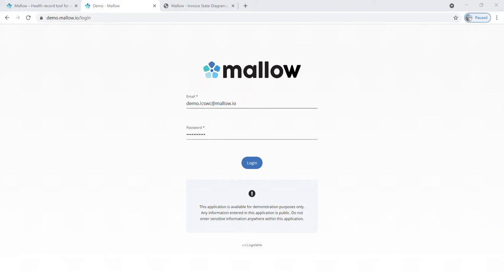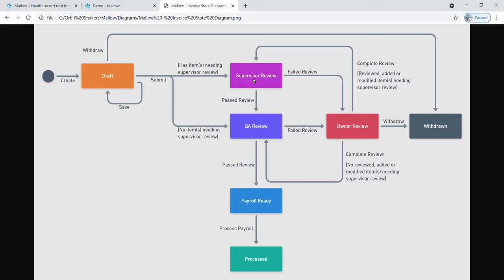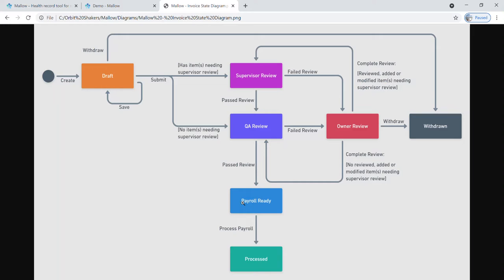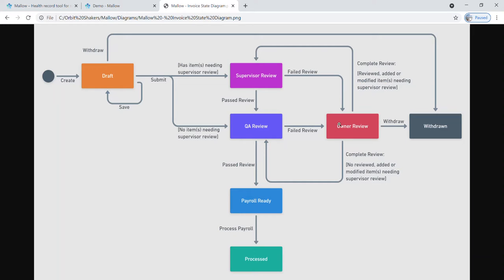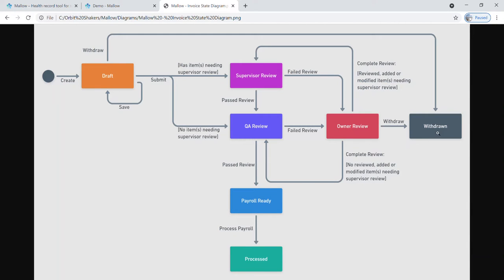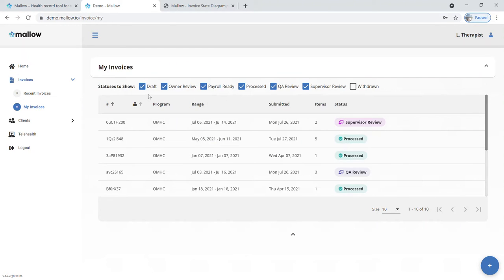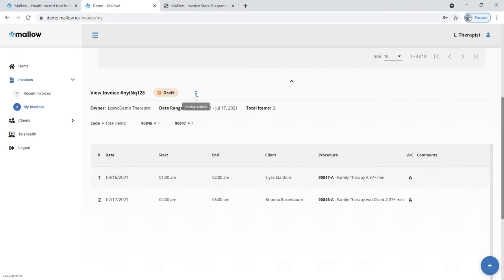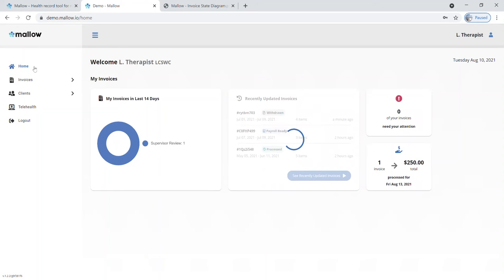How to Withdraw an Invoice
This tutorial shows you how to withdraw an invoice in mallow